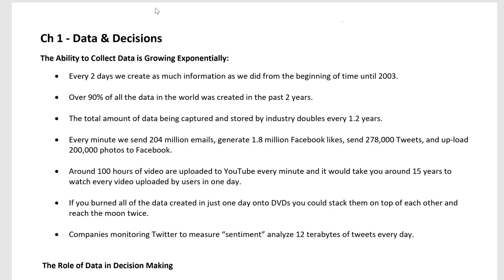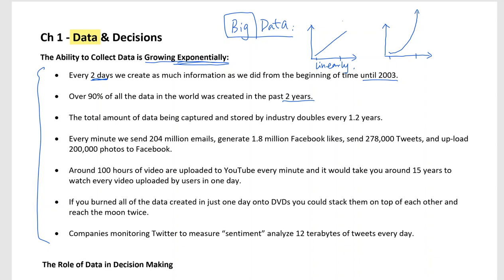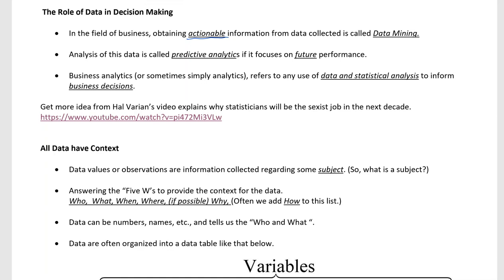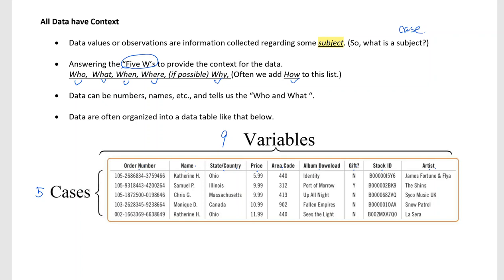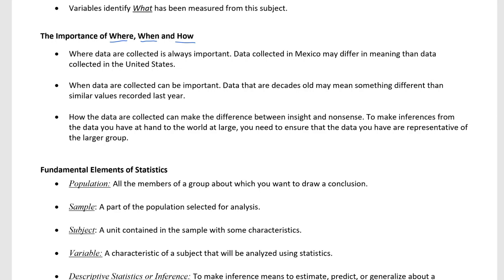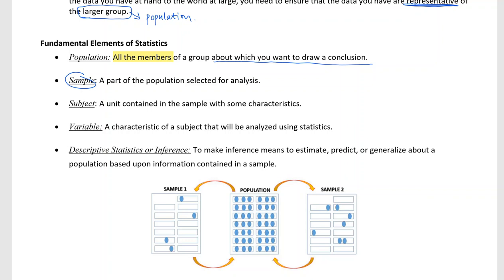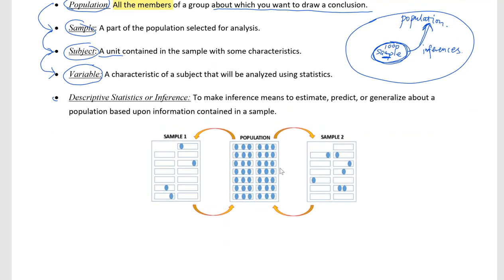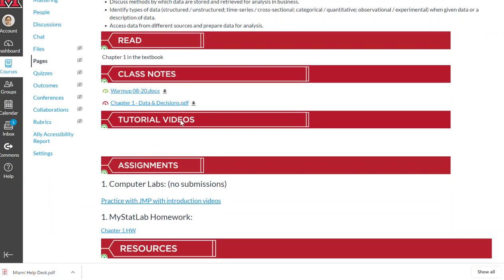Chapter 1 Data & Decisions Video 1